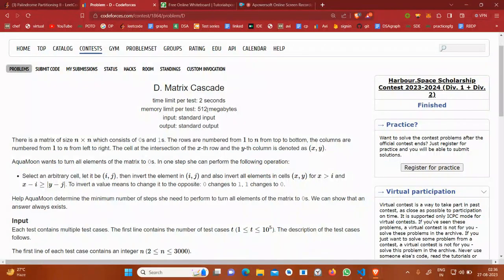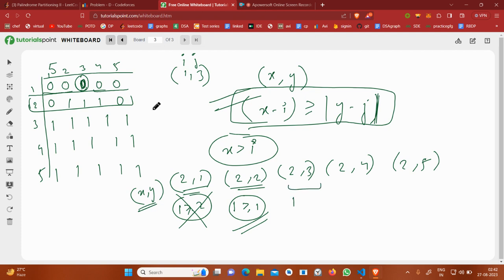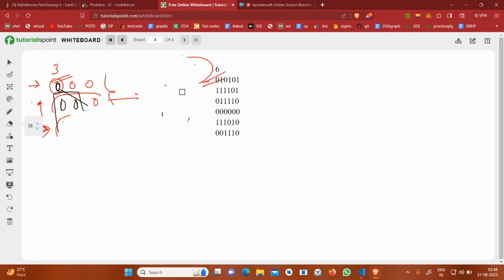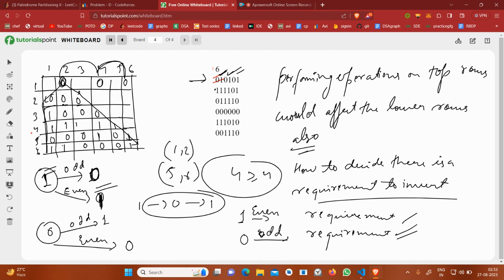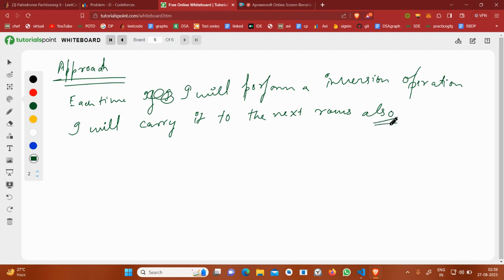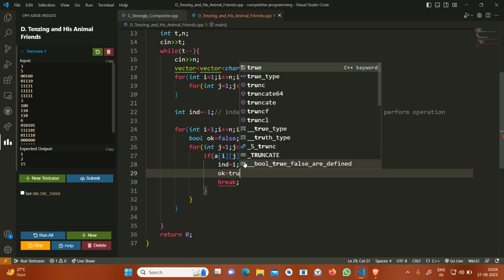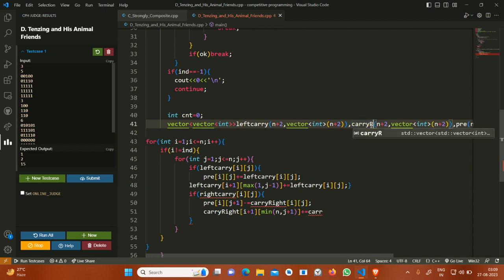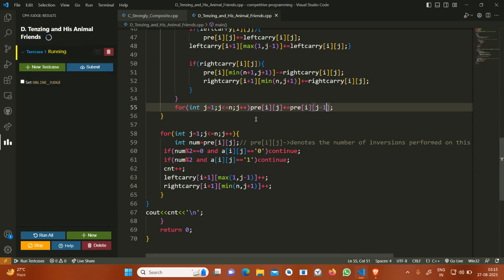D. Matrix Cascade || Harbour.Space Scholarship Contest 2023-2024 (Div. 1 + Div. 2)